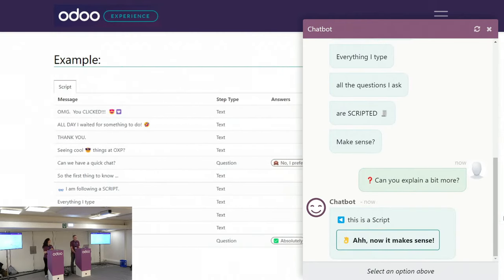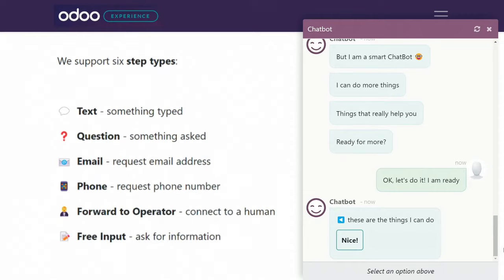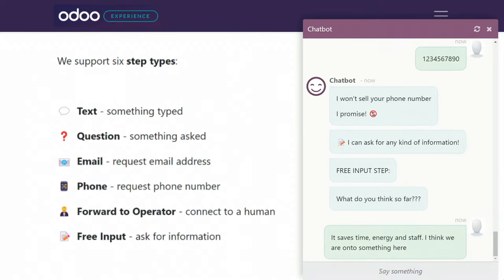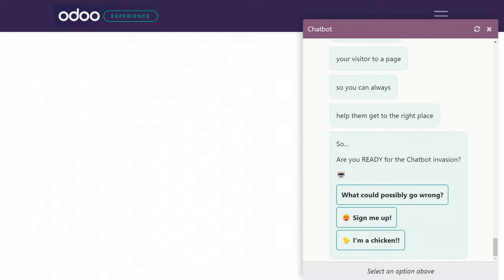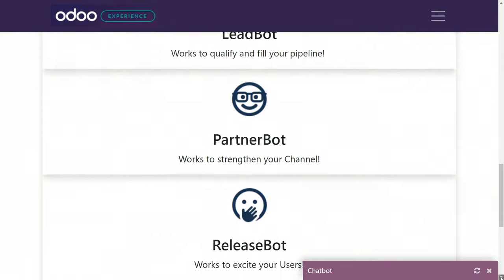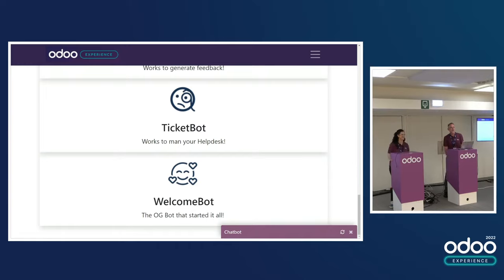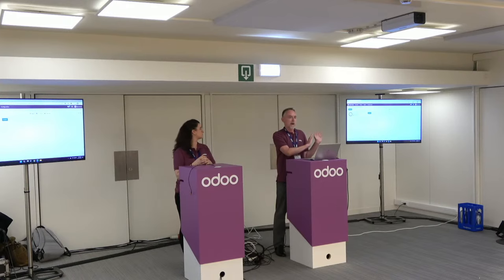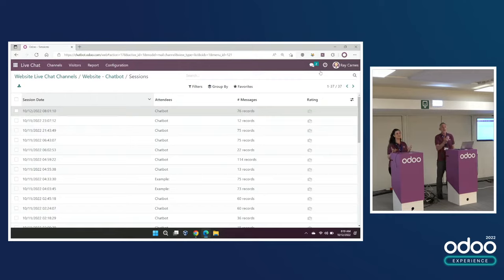What's new in Odoo Live chat? Meet the chat bot!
Live chat leads are amongst the most valuable leads Odoo gets.

The ROI beats almost any other lead generation strategy and requires no investment, just rotate your existing employees through Live Chat shifts.

Between stored responses, ways to collaborate with each other in the same chat, and the BOT wreaking havoc, your sales pipelines will be flooded.

See how easy it is to engage with visitors and to channel them quickly over to other teams that can support them.

Nicoleta and Ray will engage in a fun roleplaying exercise that gives you a front row seat to what happens behind the chat window!